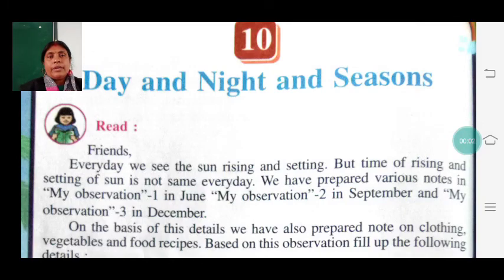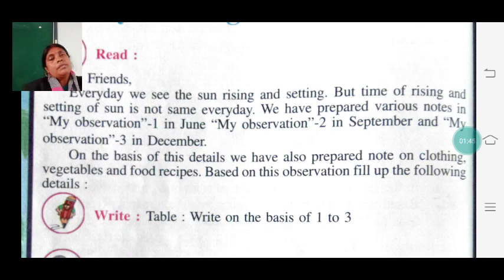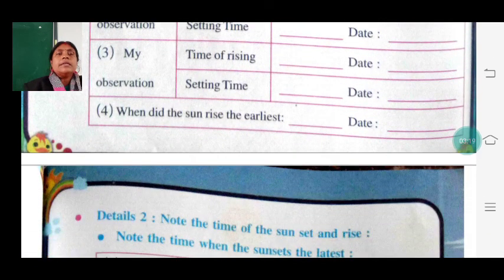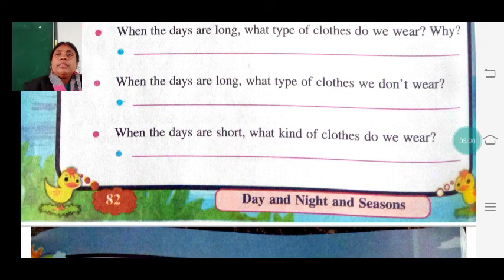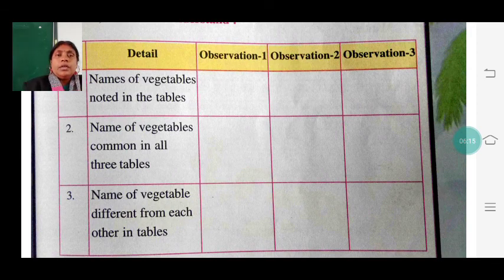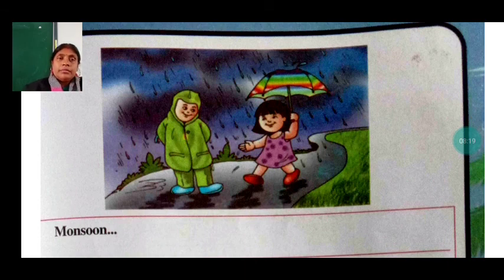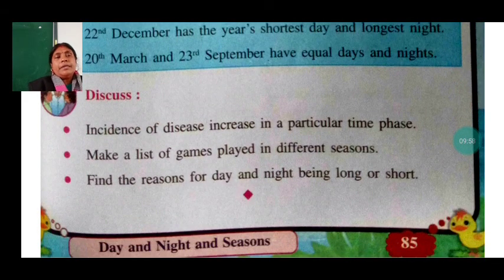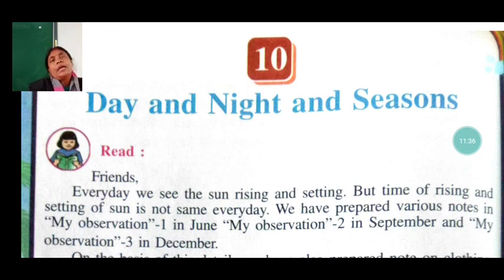STD 5 / ENG MED / EVS /Ch-10 / PART-2 / Explanation